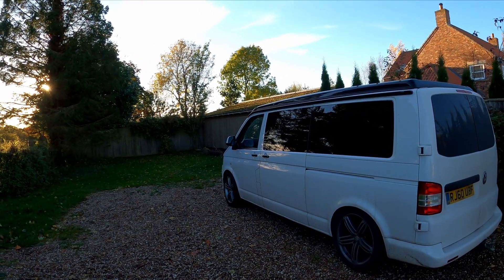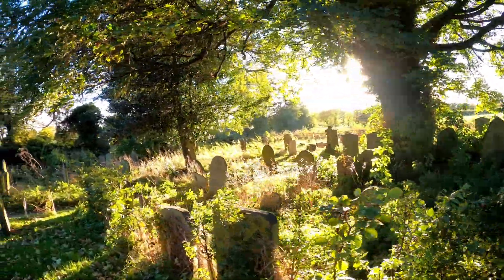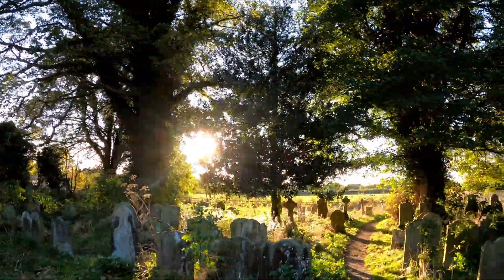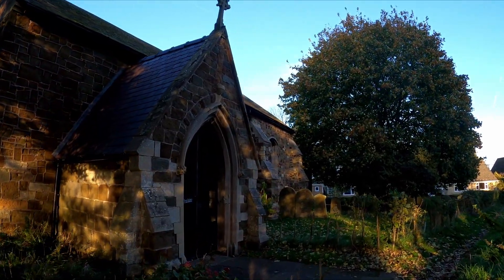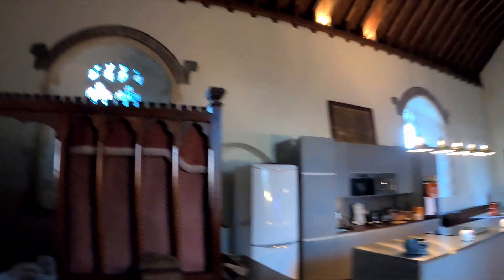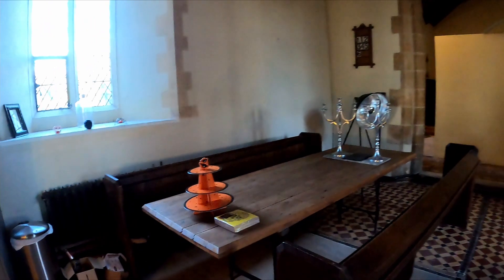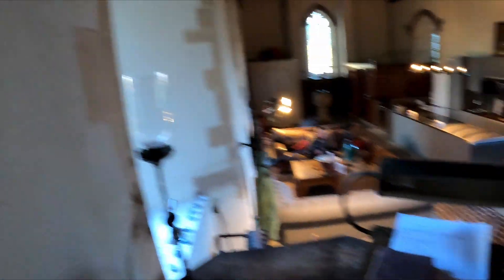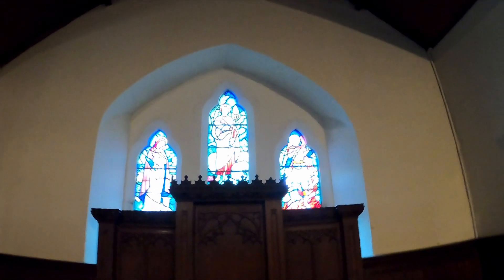1000 Year Old Converted Airbnb Church in England!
Me and my wife stayed in a 1000 year old converted church, and it was amazing!

If you're interested in staying here click on the below link -